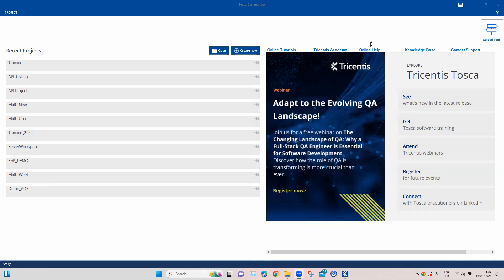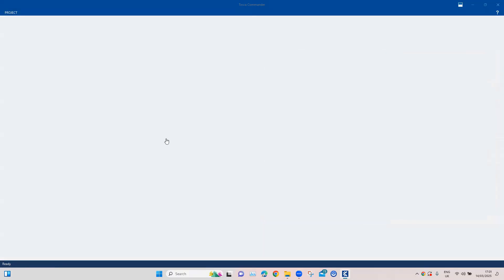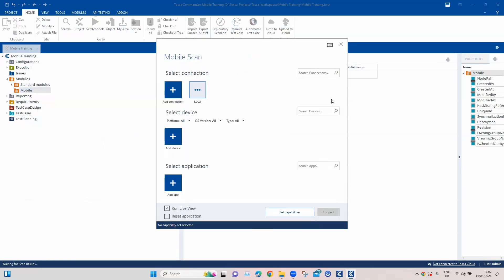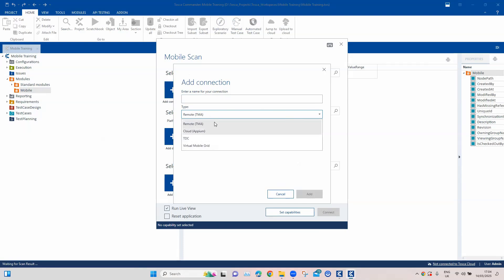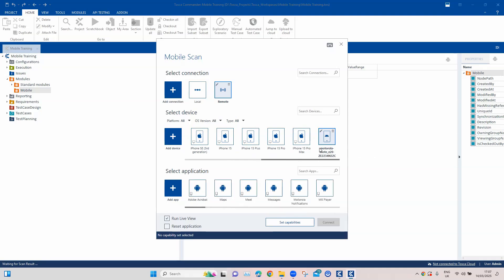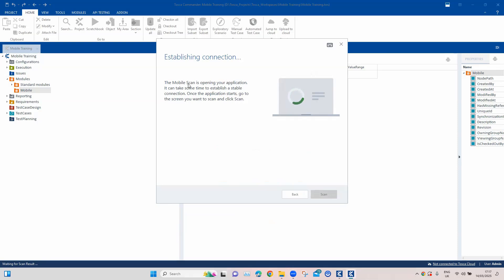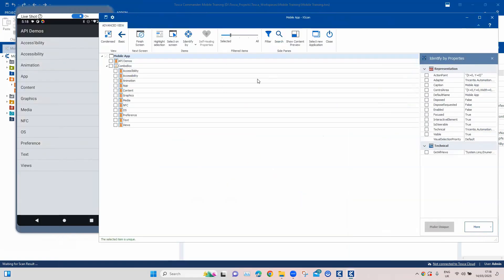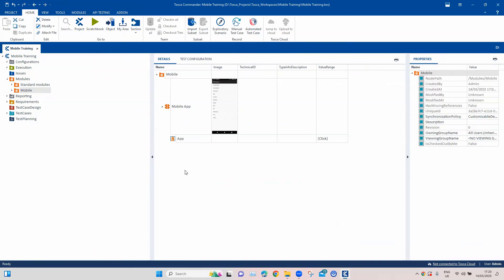Tosca Mobile Testing Tutorial - Part 5 | Scan Android Native Mobile App | Mobile Engine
In this video, we’ll walk you through every step to get started with scanning mobile applications in Tricentis Tosca. With detailed instructions and practical tips, you’ll master everything from setup to execution!

What You'll Learn:

1. Accessing Mobile Scan:
Right-click a Module folder and select "Scan - Mobile" from the context menu.
Alternatively, access it via the dynamic menu in "Modules" by clicking the "Scan" icon.

2. Setting Up Connections:
Add or select a connection (e.g., Local, Remote, Cloud, or Virtual Mobile Grid).
Use filters to refine your connection search.

3. Selecting Devices and Applications:
Add or choose a device (e.g., Android/iOS devices, emulators, or simulators).
Similarly, add or select the application to scan, with filtering options available.

4. Optional Settings:
Enable or disable "Live View" for application previews.
Reset the application to default settings if needed.
Apply desired capabilities to the scan.

5. Scanning Process:
Once connected, select "Mobile Scan."
Optionally, limit the scan to visible elements to improve performance.
Choose between "Native" or "Web" contexts for hybrid applications.